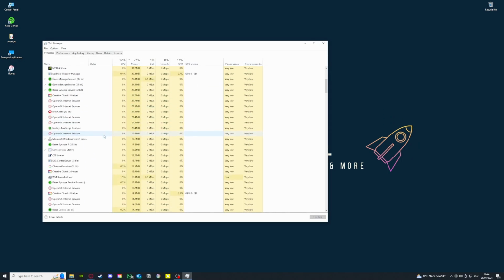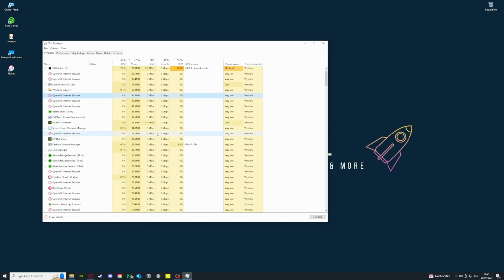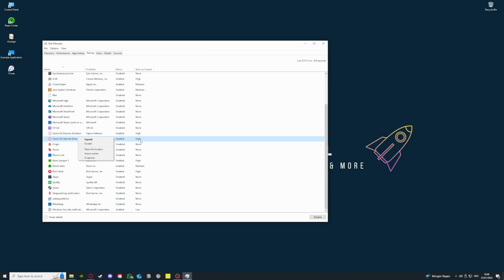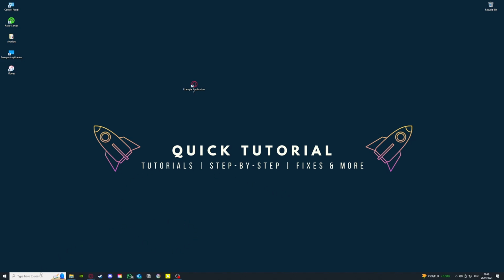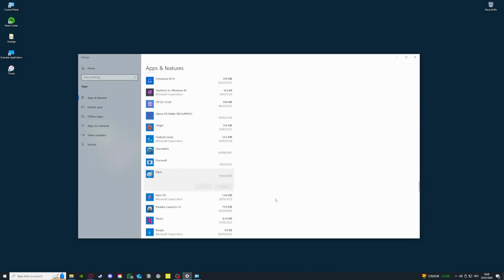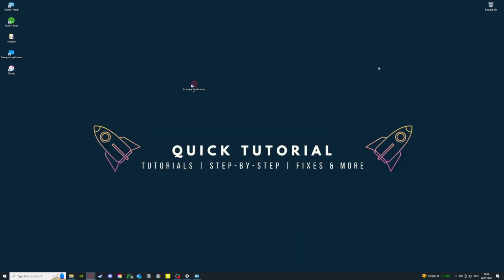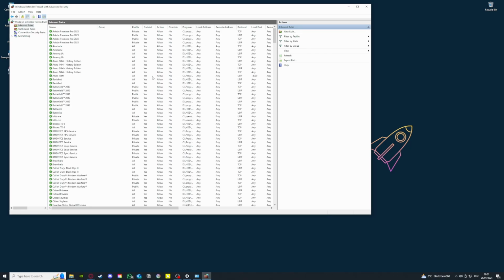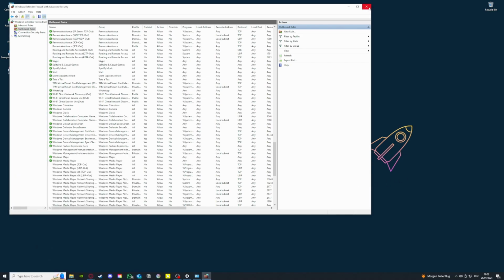ArchiCAD – Crash Fix Tutorial – How to Stop Crashing, Freezing & Black Screen Issues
How to fix ArchiCAD crashing on Windows or macOS
ArchiCAD crashes on startup – full fix tutorial
Fix ArchiCAD crashing while opening project
ArchiCAD crash during rendering or publishing – solution
Black screen or freeze in ArchiCAD – how to fix
ArchiCAD 2026 / 2025 / 2024 crash fix guide
ArchiCAD keeps crashing when importing objects or libraries
Fix ArchiCAD crashing with large BIM models
Resolve ArchiCAD crash while navigating 3D view
ArchiCAD not responding and crashing – fix
Fix memory-related crashes in ArchiCAD
ArchiCAD freezes mid-edit – crash solution
Crash when using Teamwork in ArchiCAD – how to fix
Troubleshoot ArchiCAD crash after update or plugin install
Prevent ArchiCAD from crashing during autosave
ArchiCAD full crash and freeze fix guide

0:00 Intro
0:45 Work out how the app is actually failing
1:30 Check for updates
2:15 Force close it with Task Manager
3:50 Restart your PC
4:35 Disable auto-start services
5:20 Clear the cache
6:00 Repair via Control Panel
8:20 Reinstall as a last resort